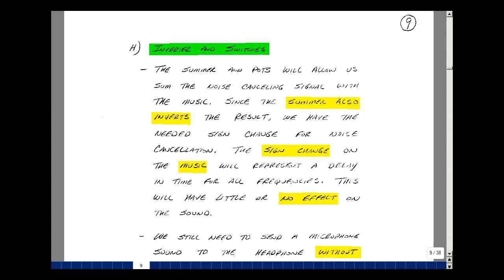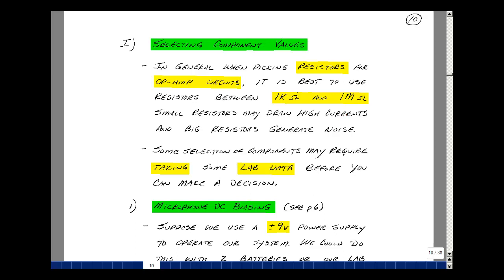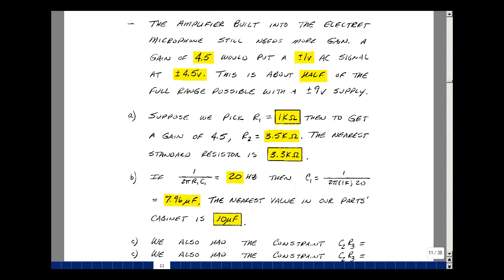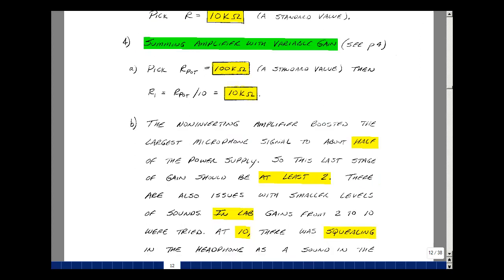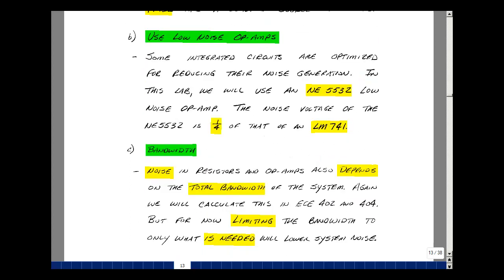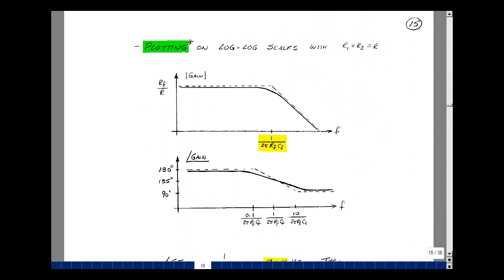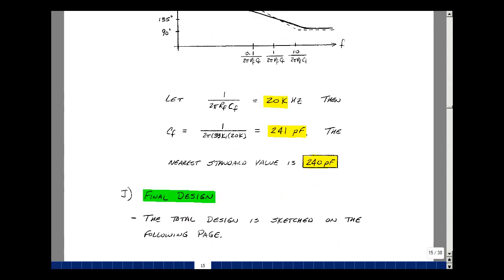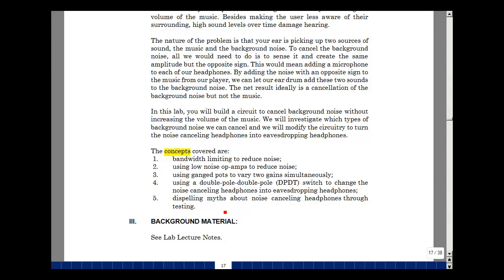Lab VI: Noise Canceling / Eavesdropping Headphones - Part II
This is Part II of the lecture for Lab VI of ECE 203 by Gregory M. Wierzba. You can obtain a higher resolution copy of the entire lab manual